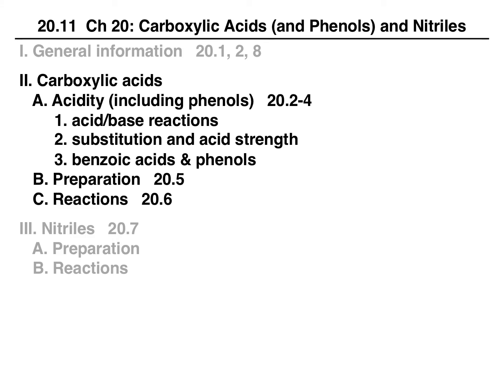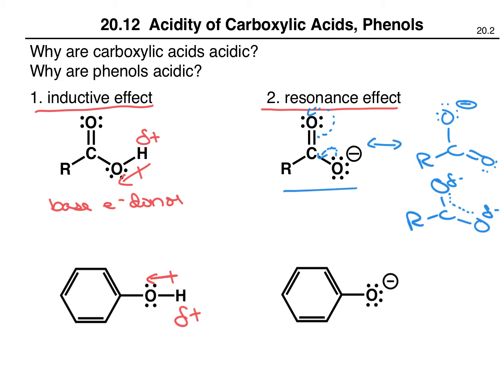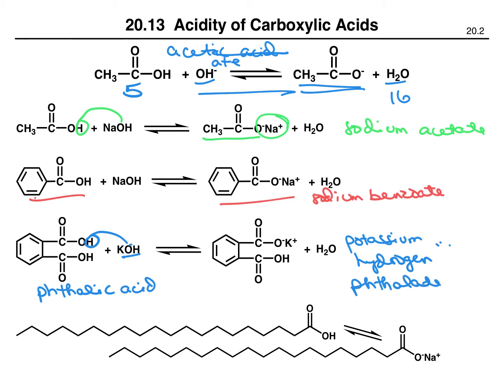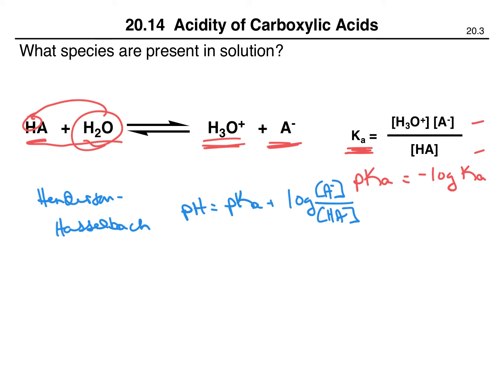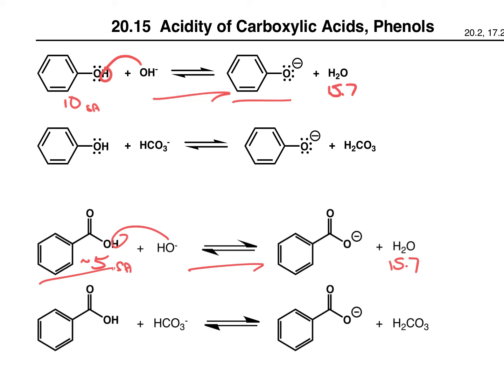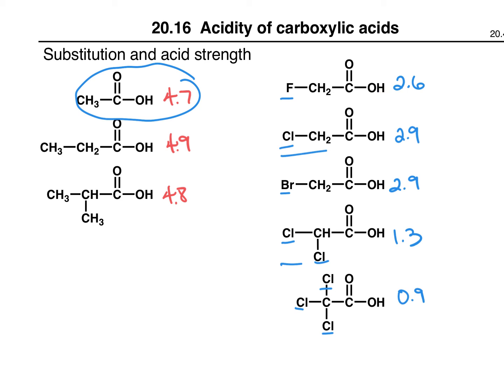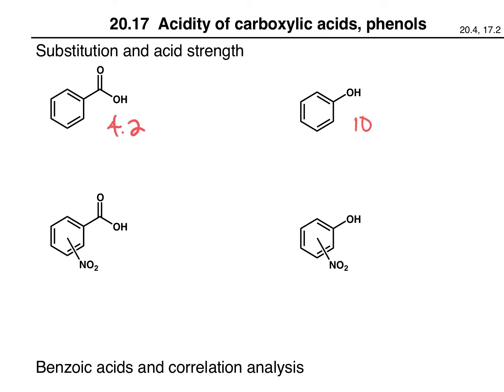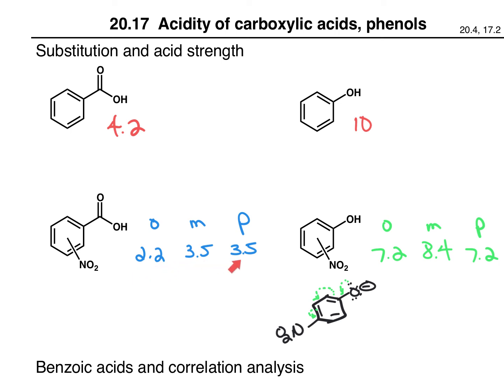CarbAcids-Acidity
Introduction to carboxylic acids: factors that affect acidity.